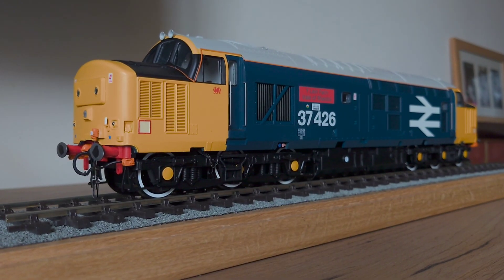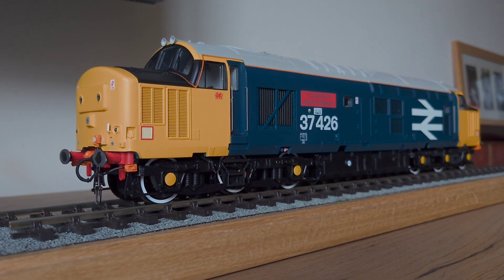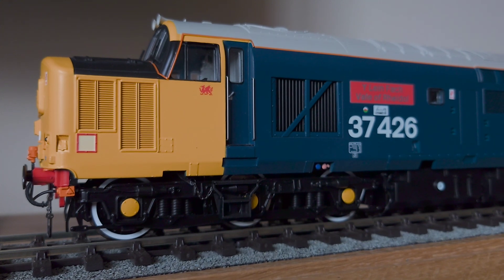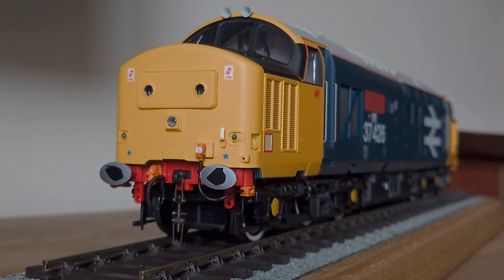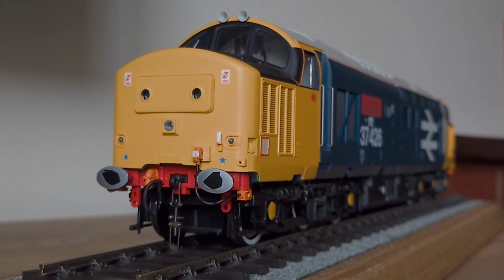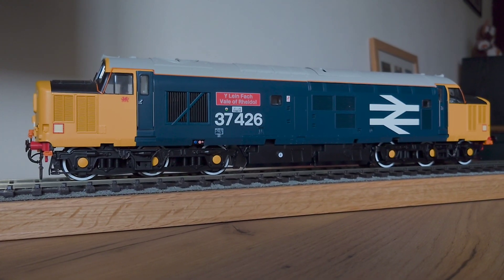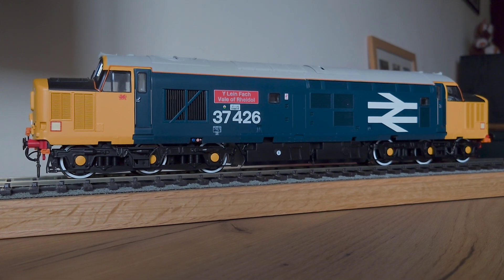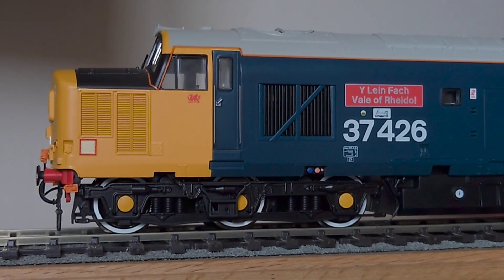Ex works Heljan O gauge Class 37/4